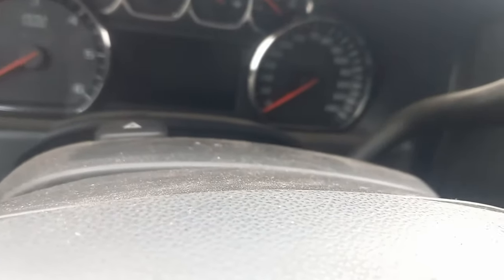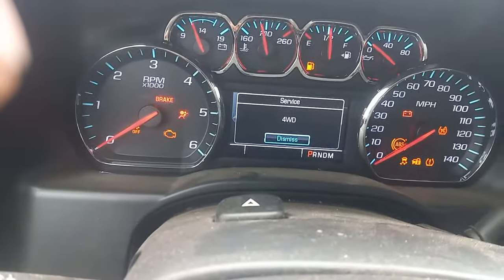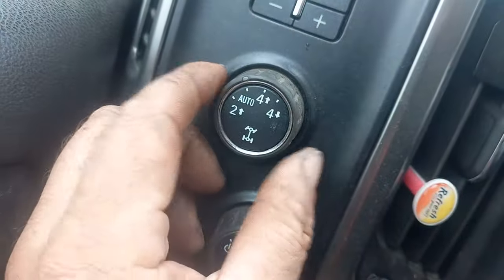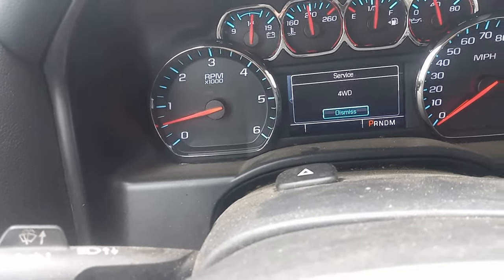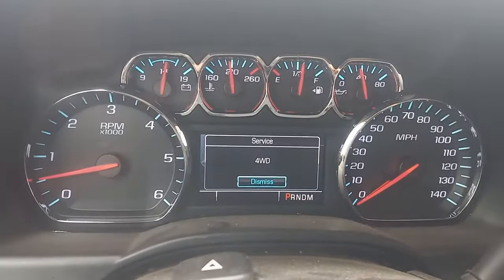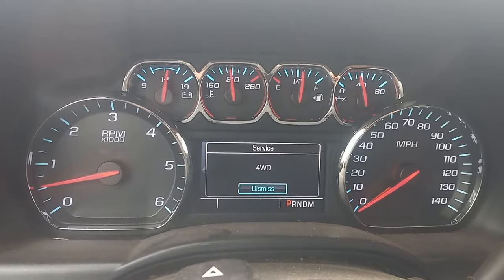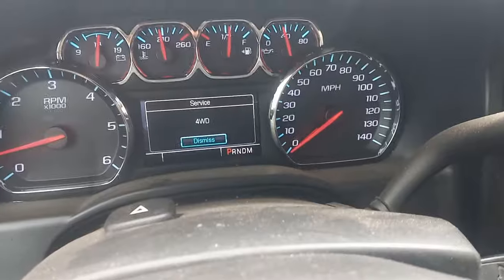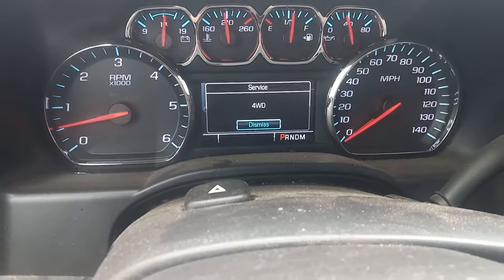2014 chevy silverado service 4wd no codes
so my question is  it the module is it the shift motor is it encoder motor position sensor like there's no codes coming up for it or is it the four-wheel drive actuator